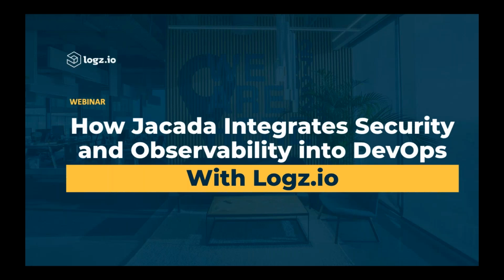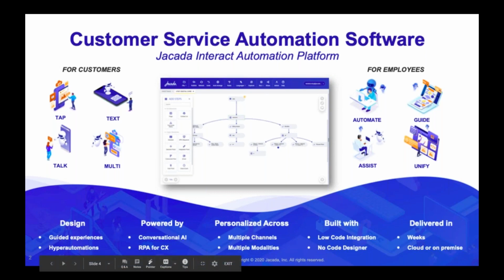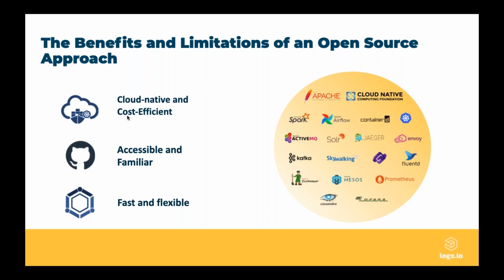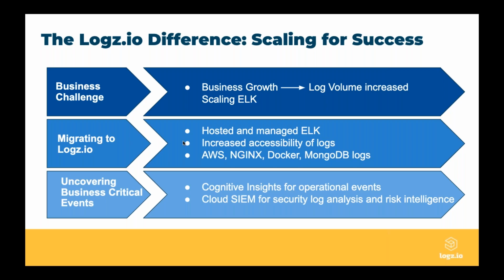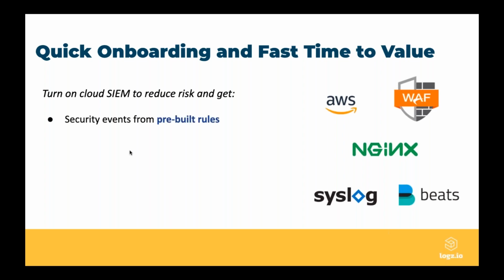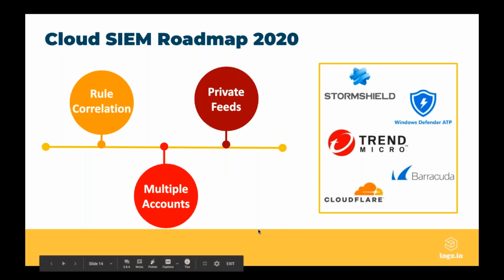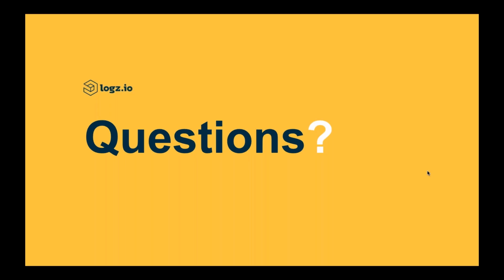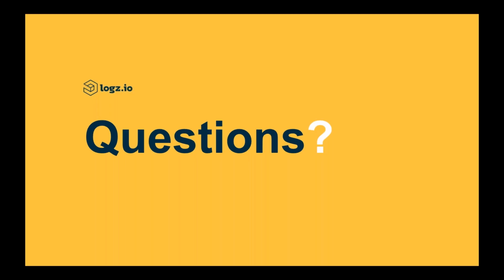Webinar: How Jacada DevOps Integrated Security into Observability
Watch the webinar to hear how Jacada:

* Leverages open source technology to meet their observability, monitoring and security objectives
* Deployed Logz.io’s Log Management solution to streamline logging and make it an easy and accessible component of their architecture, alleviating the workload placed upon the shoulders of the DevOps team
* Relies on Cloud SIEM’s triggered security rules, dashboards and scheduled reports to gain full visibility into their risk environment